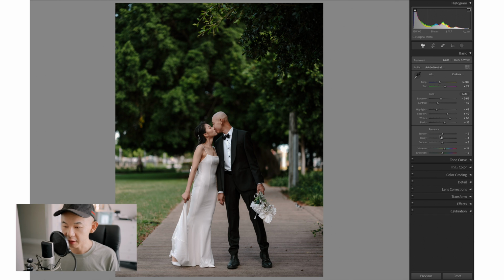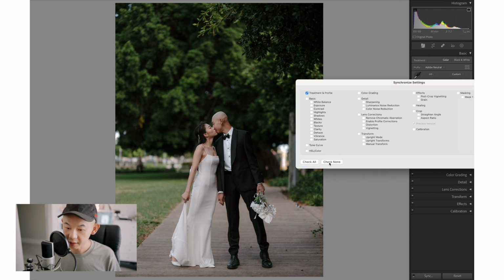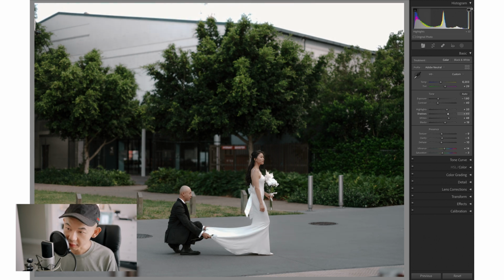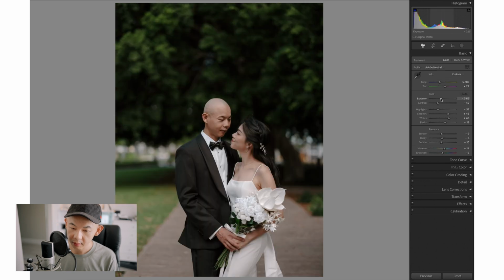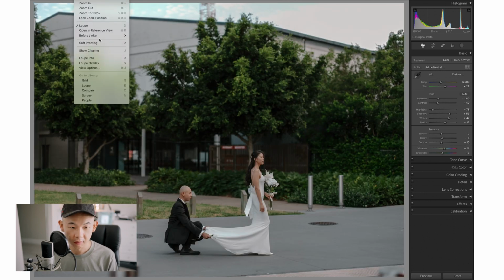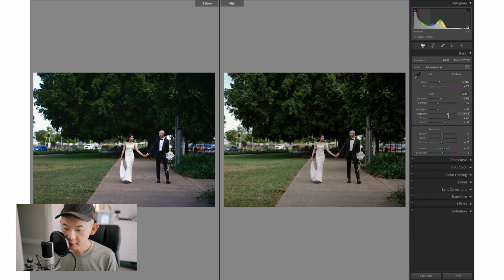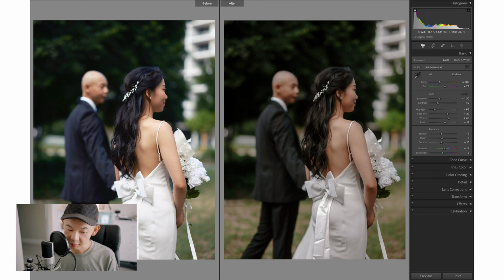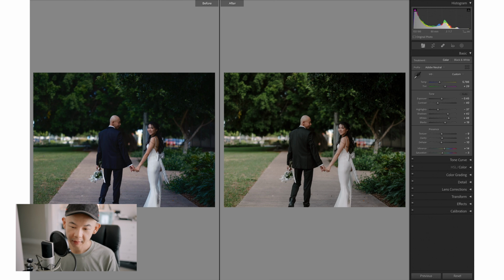My Pre Wedding Photos on | Fujifilm GFX 50S ii & 80mm f1.7 | My Editing Workflow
I'm getting married soon, and here are some photo examples from my 2022 camera of the year, the Fujifilm GFX 50S ii with the Fujifilm GF 80mm F1.7 lens.

This is my first time showing my editing workflow, and hope you like it :)

What I like the most from this system are the following:
1. natural bokeh quality
2. sheer amount of data that you can save and recover from it
3. and the colour, tones, and 3d quality of the photos